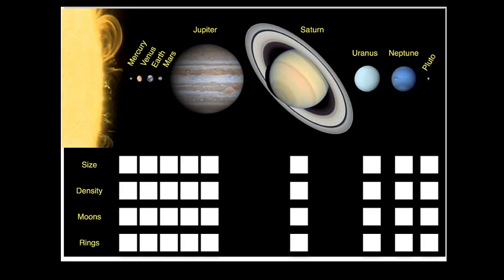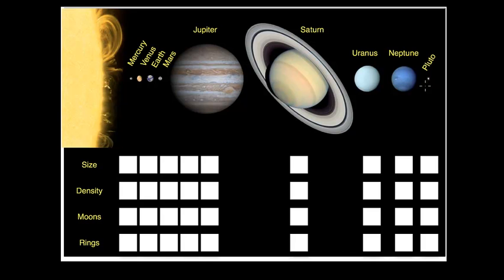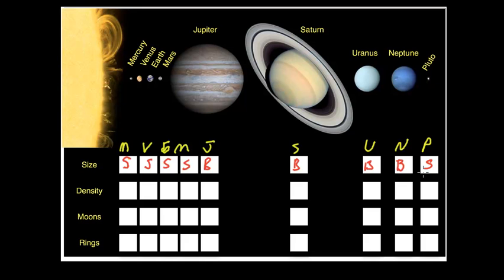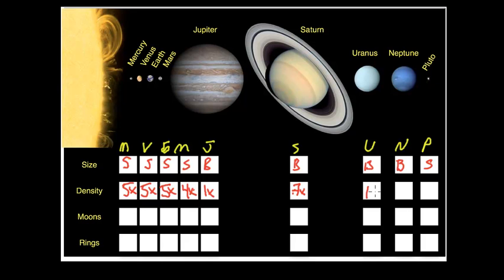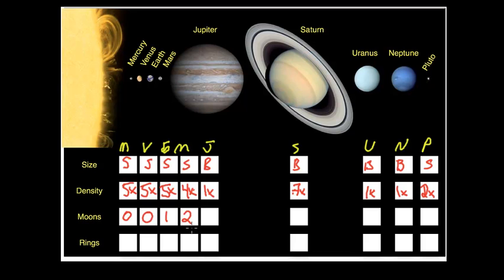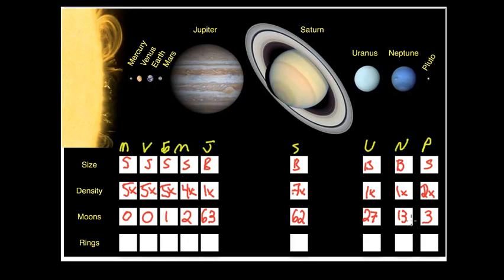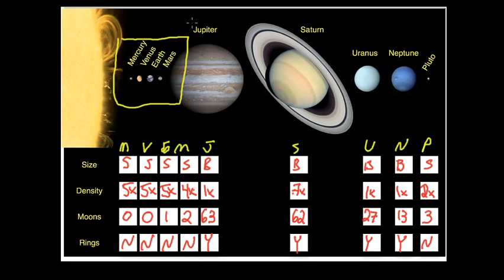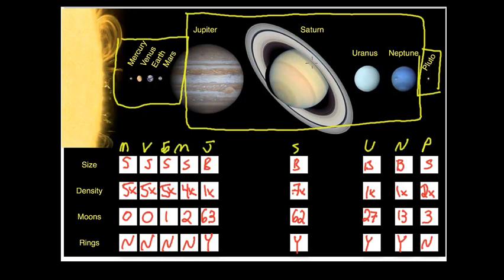Solar System Properties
This tutorial walks through the solar system properties, and the groups of planets (terrestrial, gas giants, and pluto)